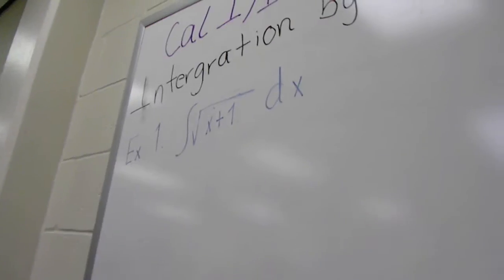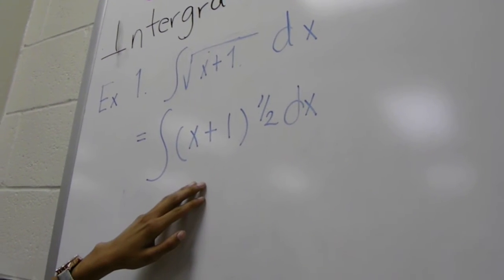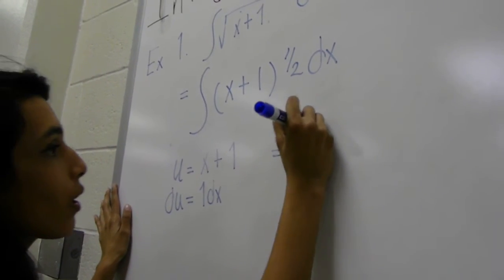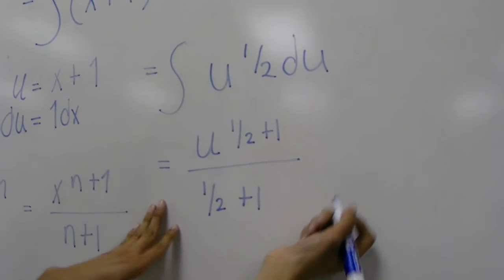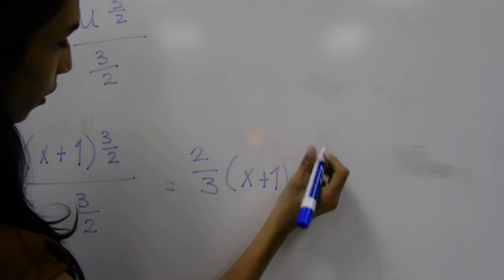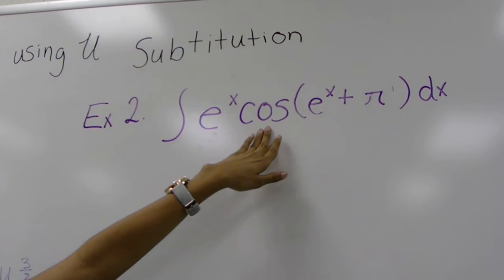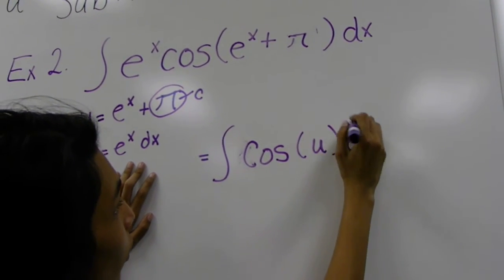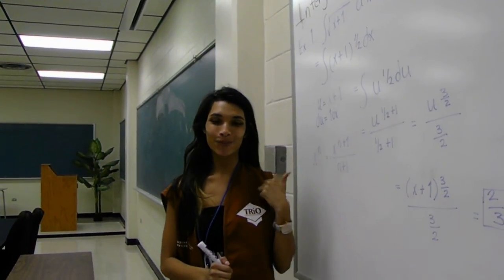Calculus 2 Integration by using U substitution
A simple way to integrate by using substitution. By math tutor Nayla Esquivel. If you need more help with calculus come to the ASPIRE lab located in Cortez 108.